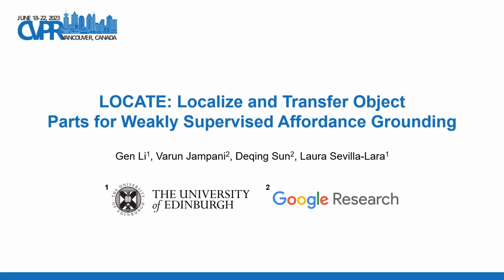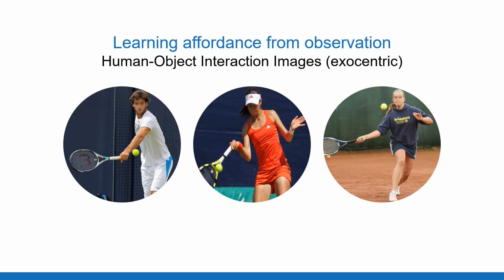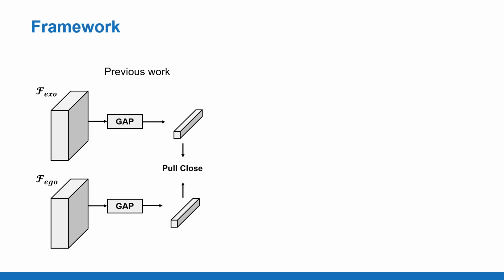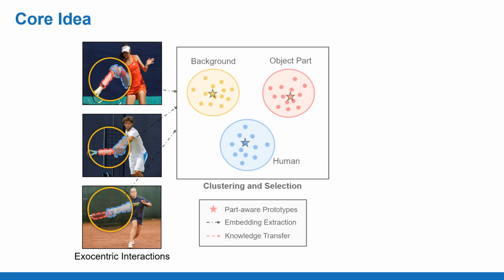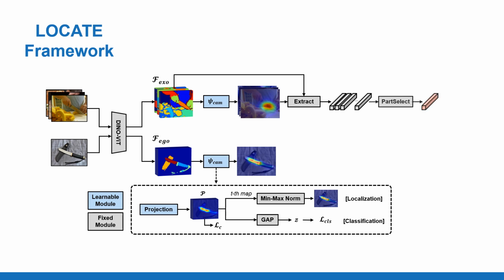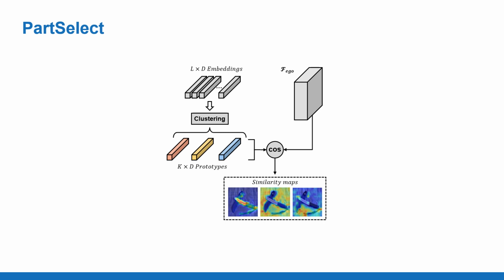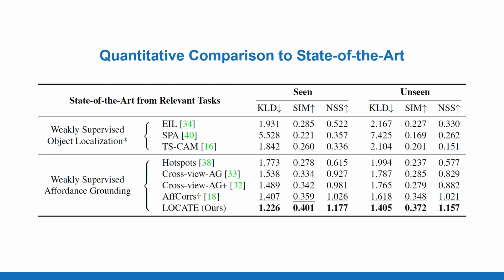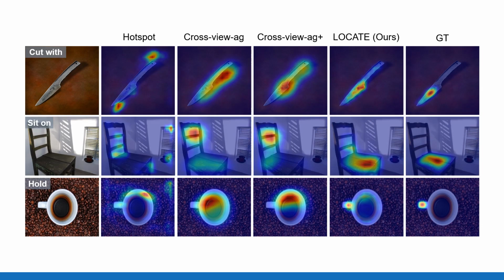LOCATE: Localize and Transfer Object Parts for Weakly Supervised Affordance Grounding (CVPR 2023)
Video for our CVPR 2023 paper - LOCATE: Localize and Transfer Object Parts for Weakly Supervised Affordance Grounding

Abstract: Humans excel at acquiring knowledge through observation. For example, we can learn to use new tools by watching demonstrations. This skill is fundamental for intelligent systems to interact with the world. A key step to acquire this skill is to identify what part of the object affords each action, which is called affordance grounding. In this paper, we address this problem and propose a framework called LOCATE that can identify matching object parts across images, to transfer knowledge from images where an object is being used (exocentric images used for learning), to images where the object is inactive (egocentric ones used to test). To this end, we first find interaction areas and extract their feature embeddings. Then we learn to aggregate the embeddings into compact prototypes (human, object part, and background), and select the one representing the object part. Finally, we use the selected prototype to guide affordance grounding. We do this in a weakly supervised manner, learning only from image-level affordance and object labels. Extensive experiments demonstrate that our approach outperforms state-of-the-art methods by a large margin on both seen and unseen objects.